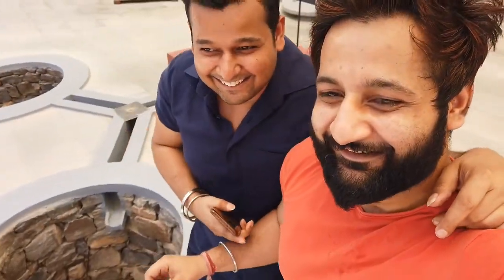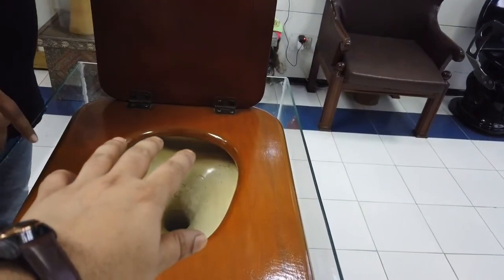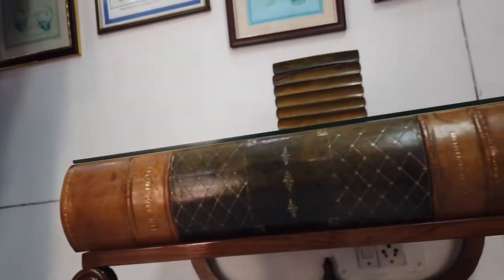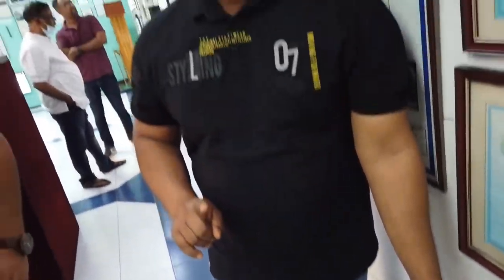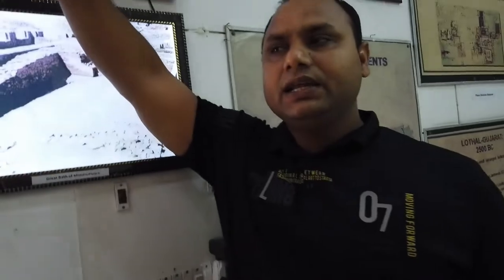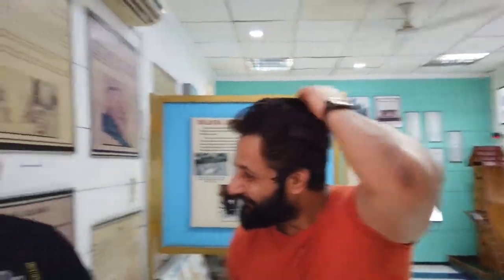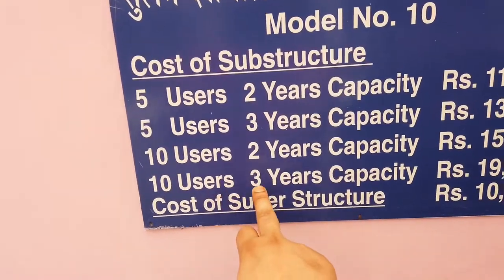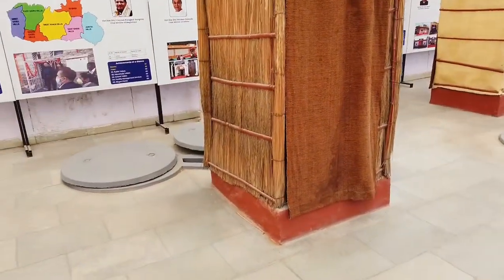Indian Toilet Museum…Louis IV toilet Seat and Indian Ancient Pots..